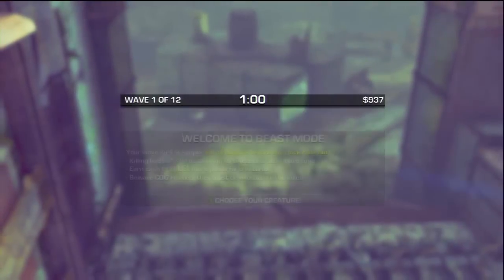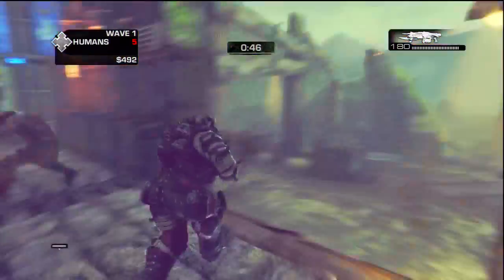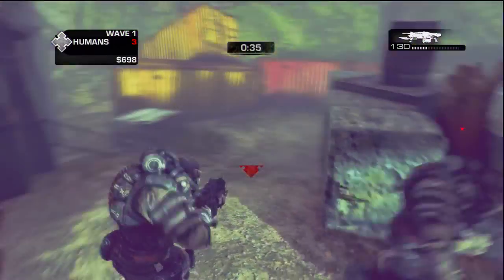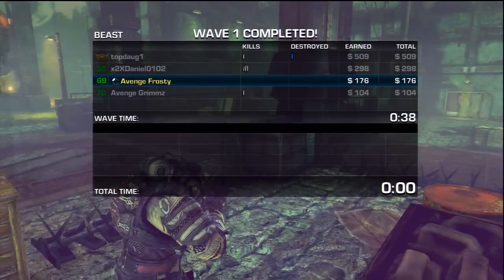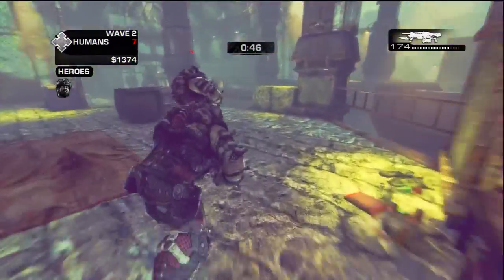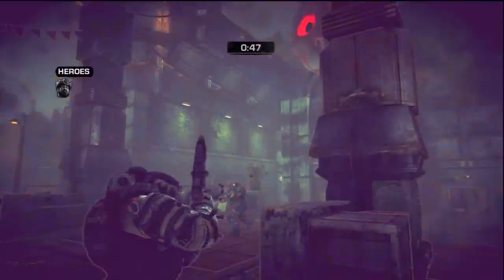Cove Easter Egg Gears of War 3 (DETAILED HD)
TO ACHIEVE WATCH AND LISTEN :)

DROP A LIKE FOR MORE EASTER EGGS & GLITCHES COMING SOON!

gow3 beta mlg tournament gow mlg gears of war major league gaming gears of war mlg gears of war 3 mlg tournament tournament 1v1 tournament 2v2 gears of war 3 tournament mw2 modern warfare 2 mw3 modern warfare 3 black ops call of duty gears of war sniper tutorial sniping tutorial how to snipe gears of war how to snipe gears of war 3 sniper tutorial gears of war 3 sniping tutorial gears of war 3 tutorial tutorial tutorials raven down forces of nature amazing partnership tutorial new maps map pack 4 gow 1v1 2v2 gb gamebattles avengegow avenge gow4 lol moment i got this achievement unlock gow3 dlc4 "forces of nature" cove map bug